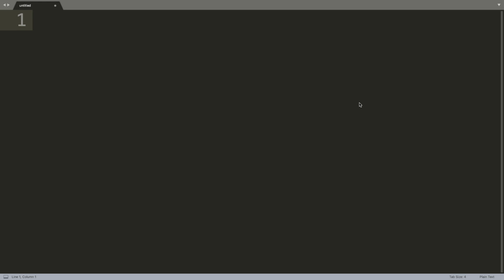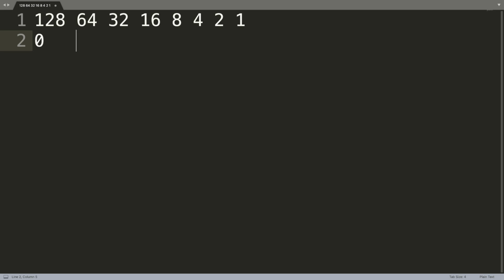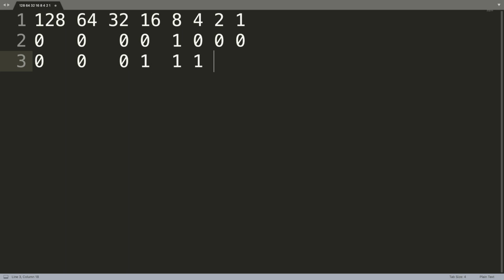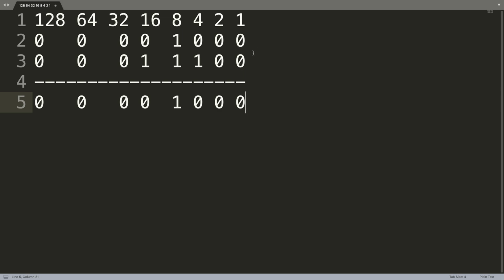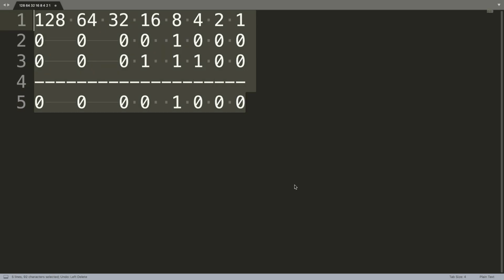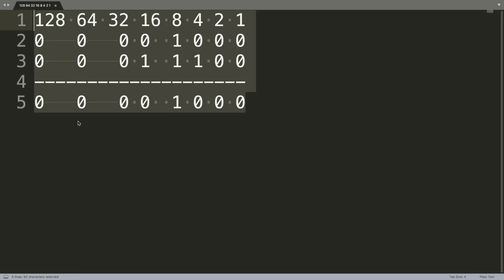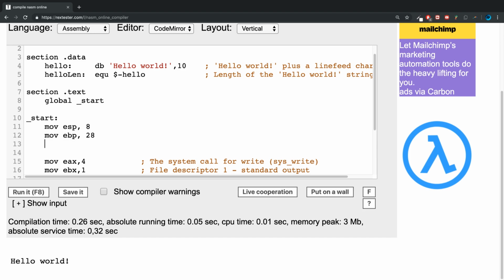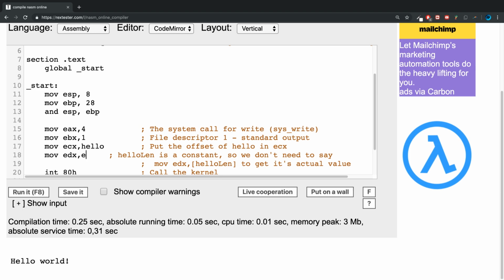AND Instruction - Assembly Programming